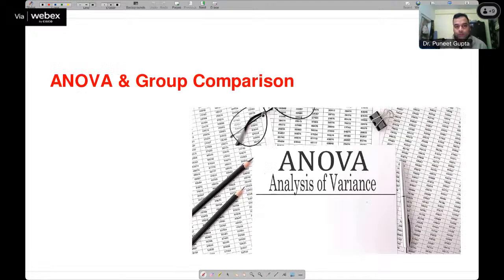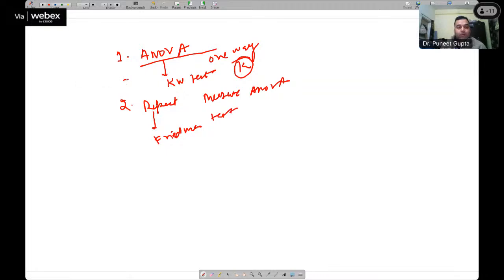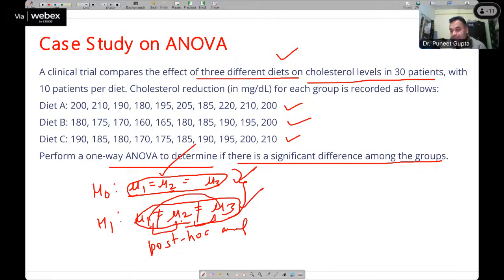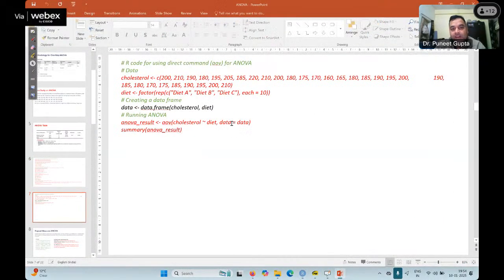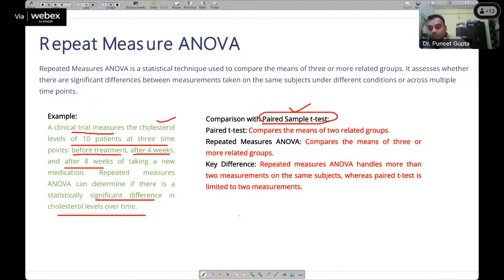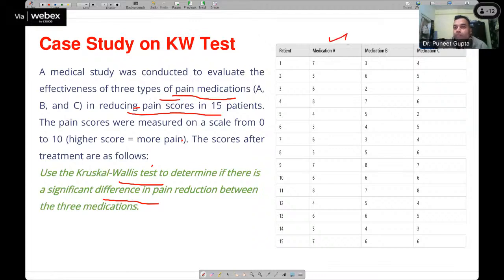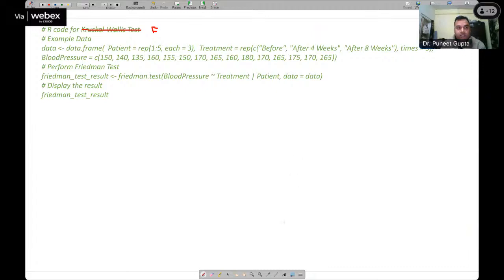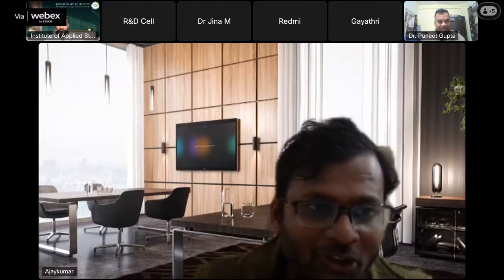Session - 16: ANOVA AND Group Comparisons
𝐎𝐧𝐞-𝐌𝐨𝐧𝐭𝐡 𝐎𝐧𝐥𝐢𝐧𝐞 𝐂𝐞𝐫𝐭𝐢𝐟𝐢𝐜𝐚𝐭𝐞 𝐏𝐫𝐨𝐠𝐫𝐚𝐦𝐦𝐞 𝐨𝐧 𝐀𝐩𝐩𝐥𝐢𝐞𝐝 𝐃𝐚𝐭𝐚 𝐀𝐧𝐚𝐥𝐲𝐬𝐢𝐬 𝐰𝐢𝐭𝐡 ‘𝐑’ 𝐟𝐨𝐫 𝐑𝐞𝐬𝐞𝐚𝐫𝐜𝐡 𝐏𝐫𝐨𝐟𝐞𝐬𝐬𝐢𝐨𝐧𝐚𝐥𝐬
Organized by: Institute of Applied Statistics, Kanpur, Uttar Pradesh

𝐌𝐎𝐃𝐔𝐋𝐄-𝟎3: BASIC STATISTICAL ANALYSIS IN "R'
𝗥𝗲𝘀𝗼𝘂𝗿𝗰𝗲 𝗽𝗲𝗿𝘀𝗼𝗻: Dr. Puneet Kumar Gupta, Assistant Professor & Research Coordinator, ICFAI University Dehradun, Uttarakhand